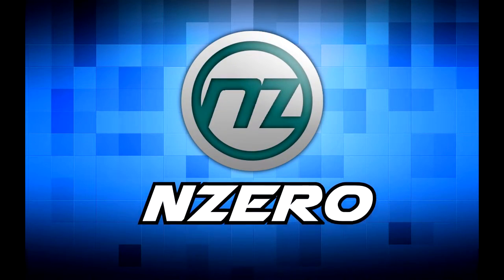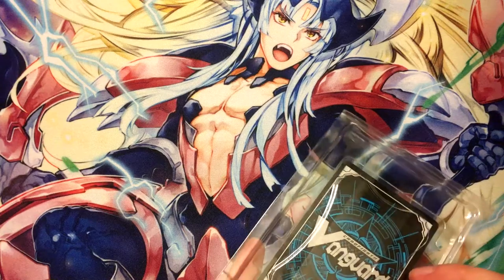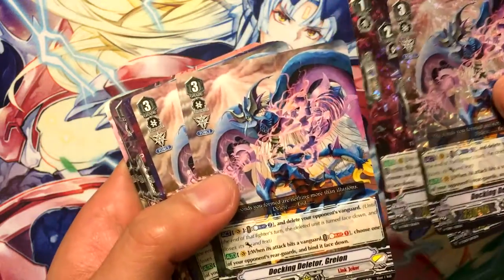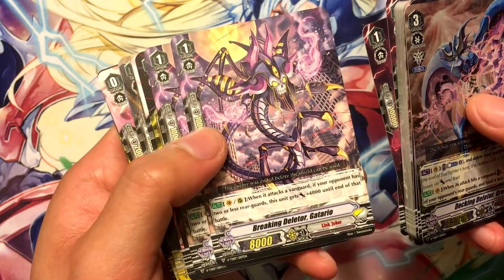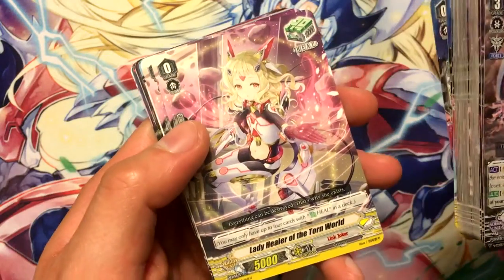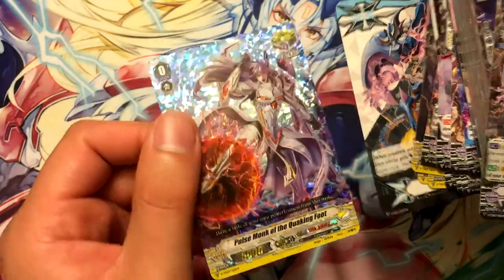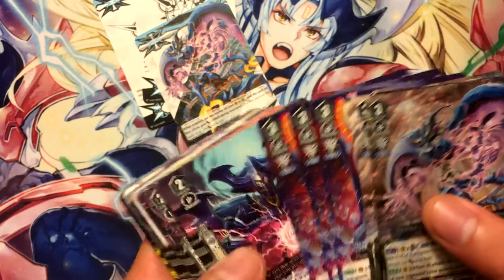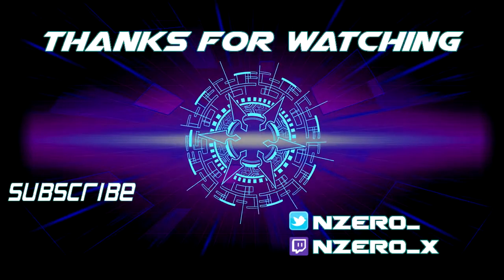NZero's Cardfight Vanguard Opening 25 - Trial Deck 07 Kouji Ibuki